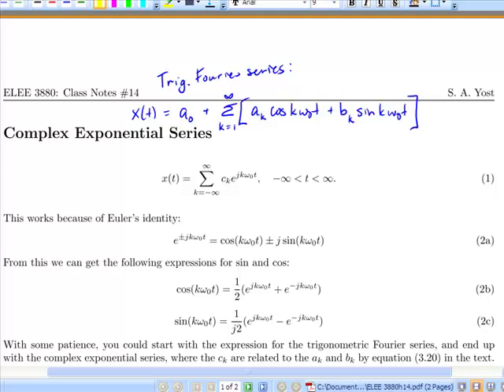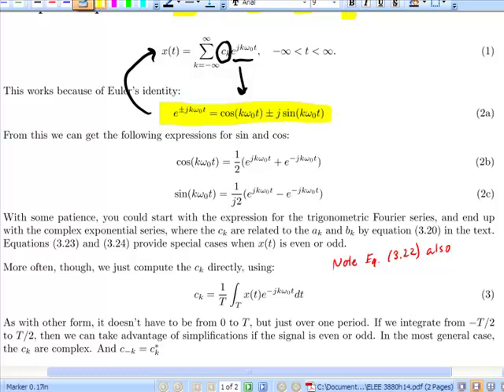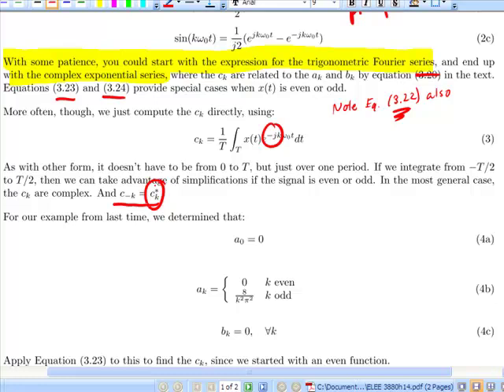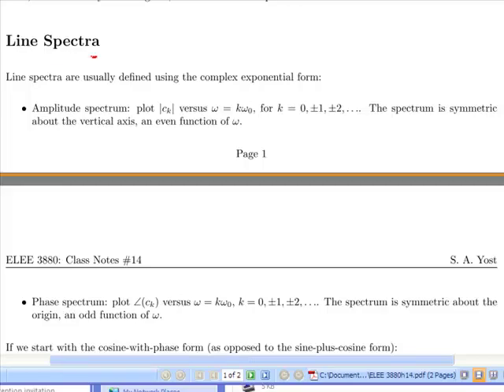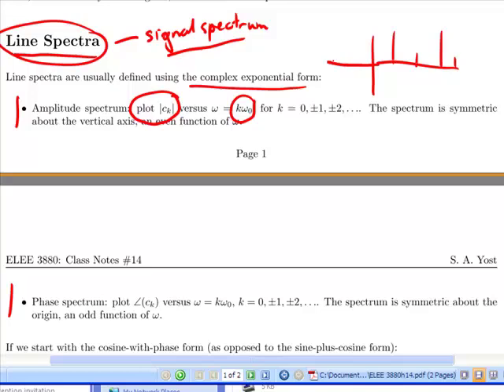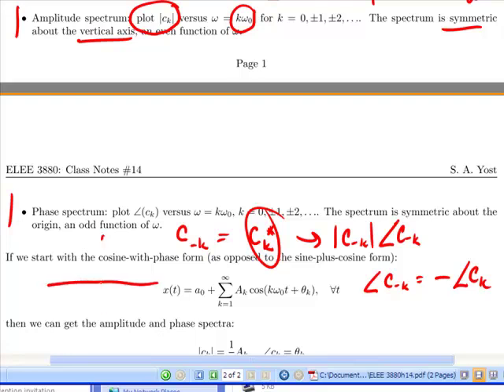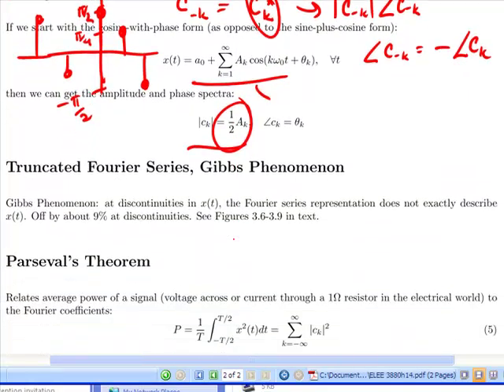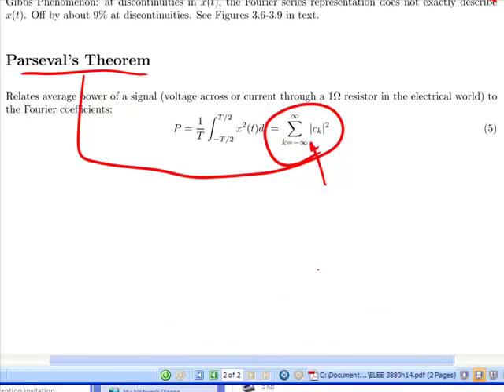ELEE 3880: Complex Exponential Fourier Series